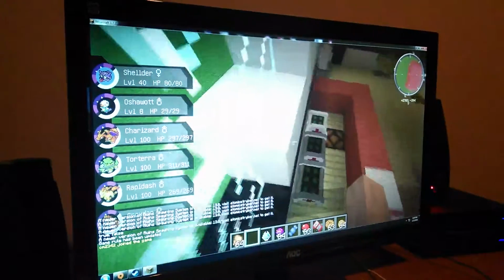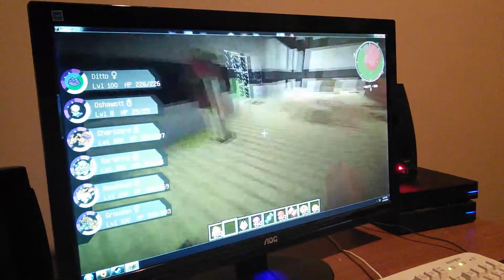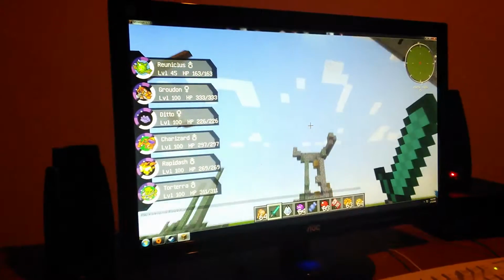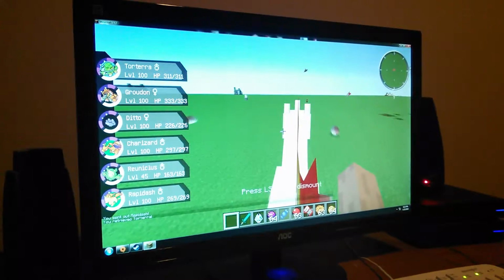Pokemon mod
Sorry we cut it short